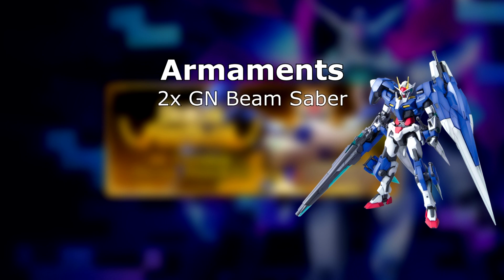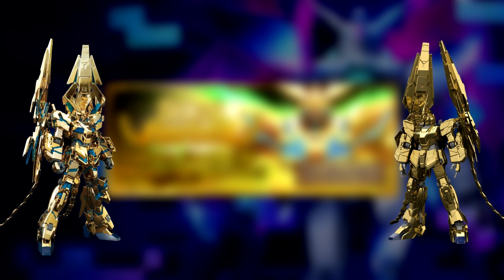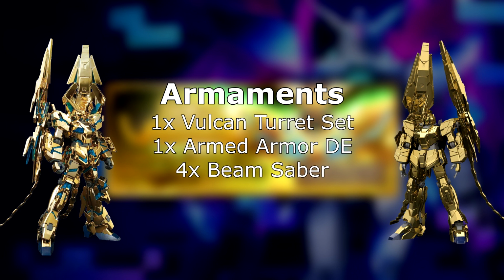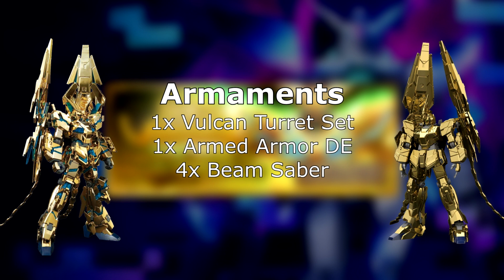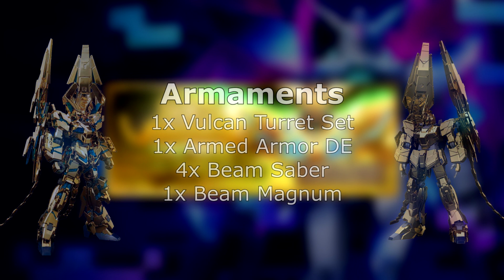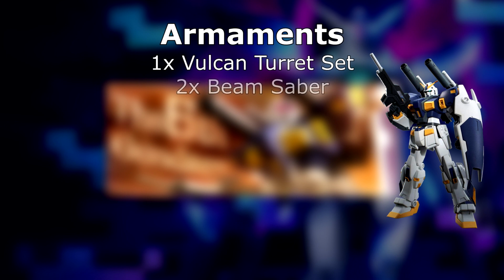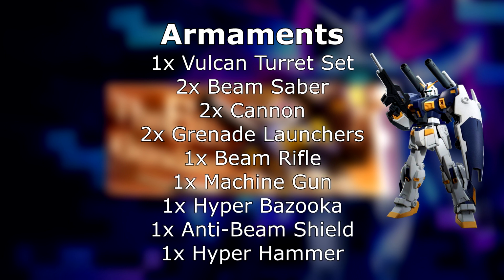Gunpla Warfare - 「The 6th Gundam」 Event Update! Gunpla and Pilot Discussion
Izza Golden Boi